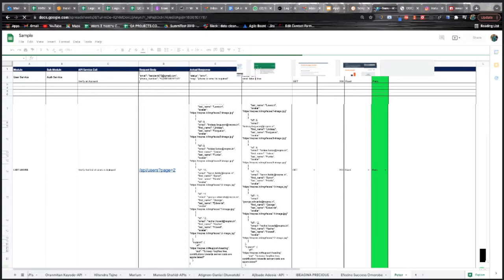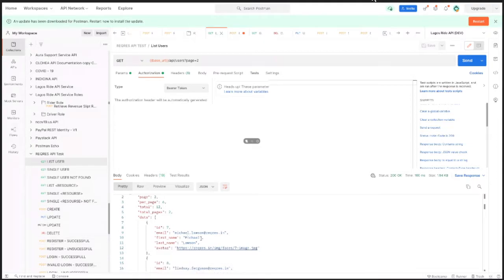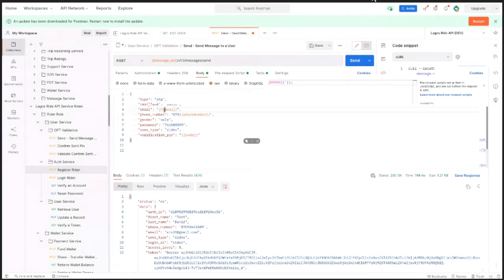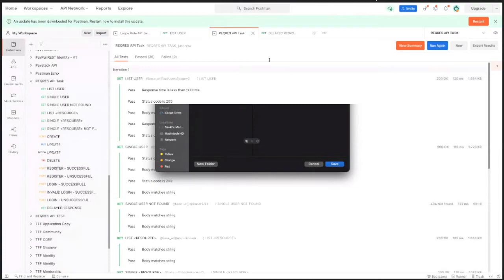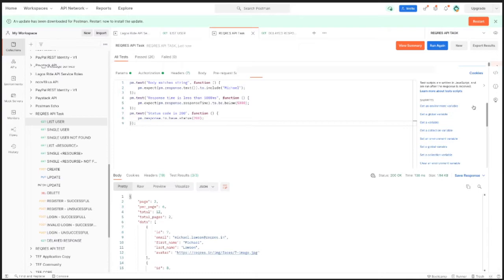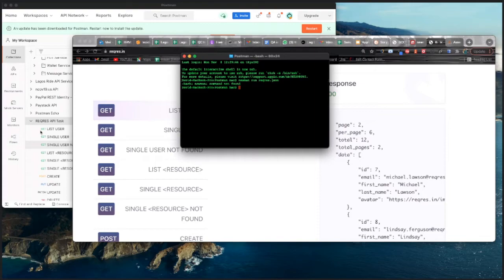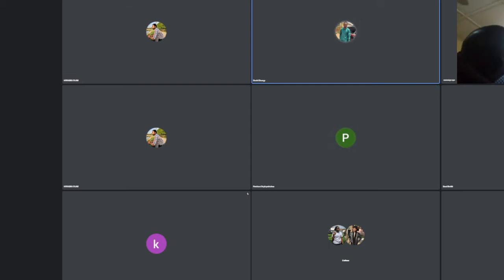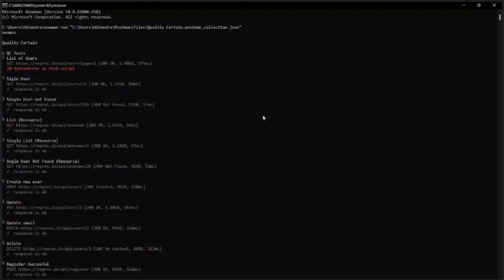Testing With Postman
API Testing